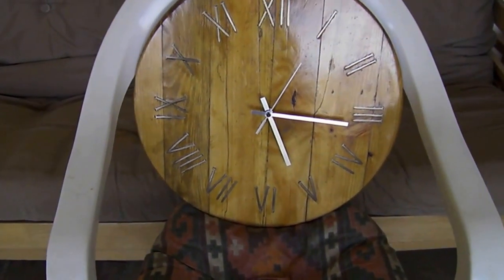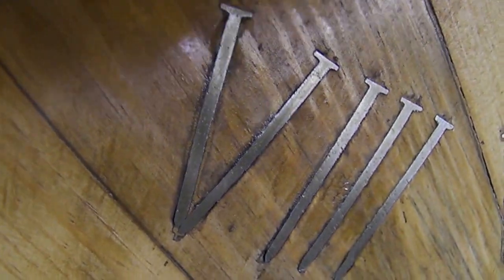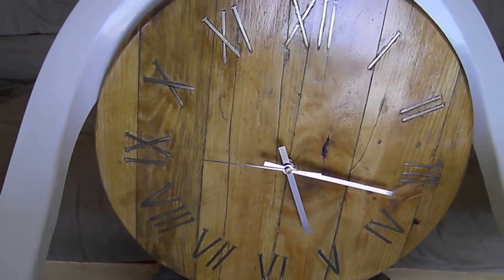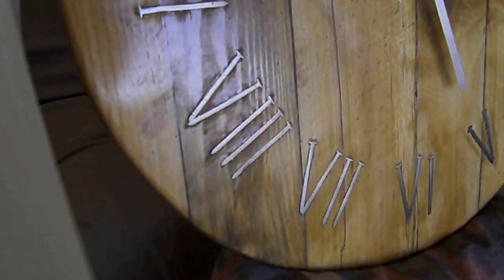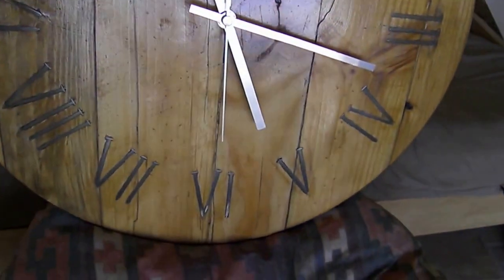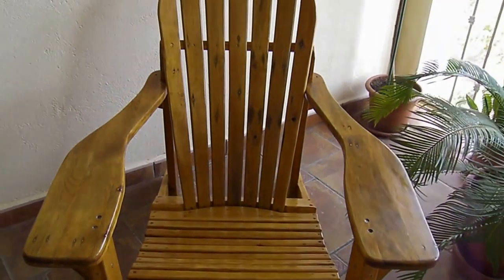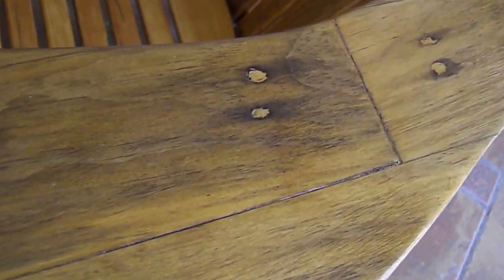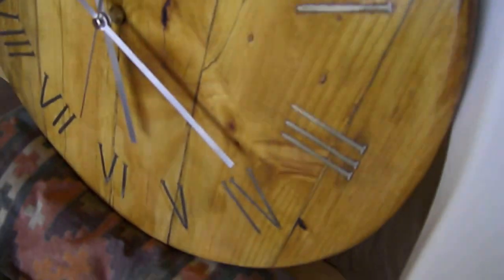PALLET CLOCK made with RUSTY NAIL Roman numerals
This is a PALLET made clock using RUSTY NAILS as the Roman numerals which I have just completed.

It is 40 cm in diameter and I used the RUSTY NAILS that came from the pallets for the Roman numerals.

It is a very simple job but just a bit of hard graft.

I only have a basic DIY toolkit and once again I used my poor wife's kitchen as my workshop as I have nowhere else.

The costs involved to complete this project for me was only the clock workings from eBay and they were very cheap.

All the other bits I had laying around from other projects and the varnish was left over from the Adirondack chair project.

I hope you like this one and if so then please tell me as it encourages me to make more.

However, my poor, long suffering wife is getting a bit fed up with me messing up her kitchen.

Watch out for my next crazy project and thank you very much for taking the time to look at this one.